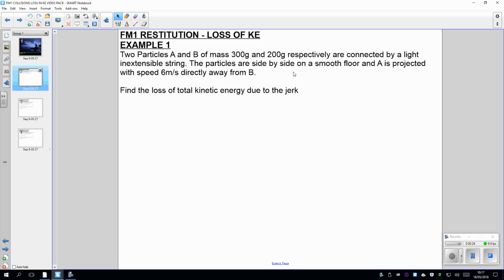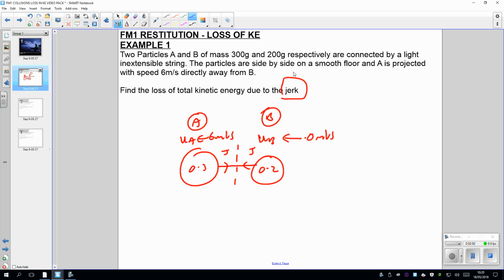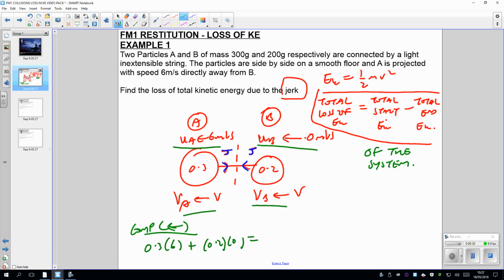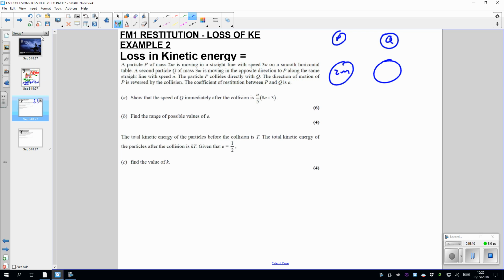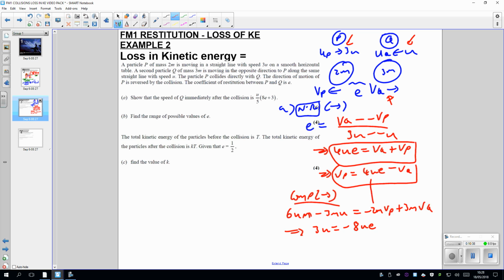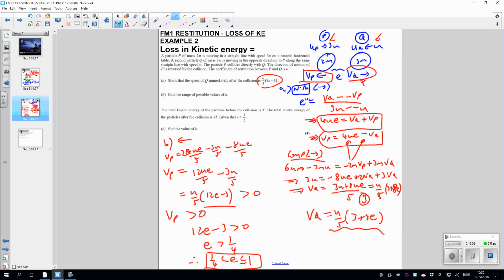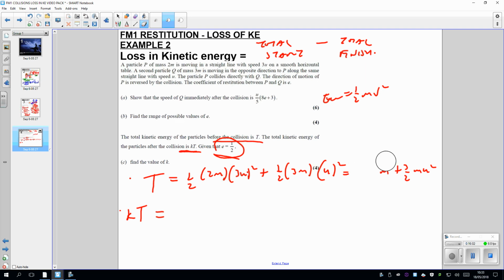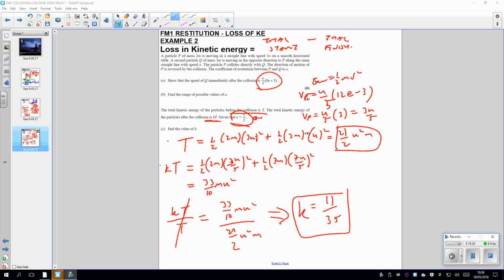COSBICMATHS COLLISIONS LOSS IN KE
total energy in systems and loss of Ek!